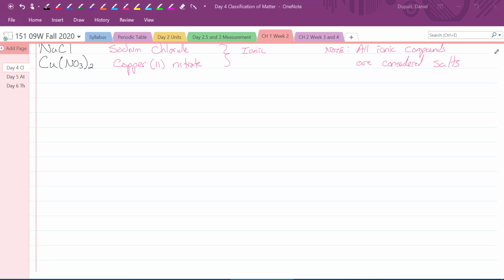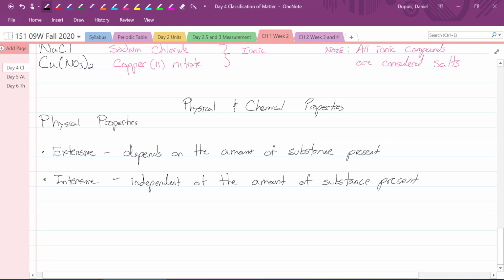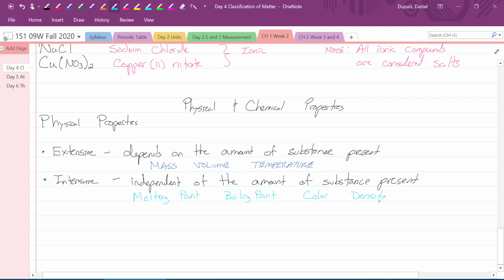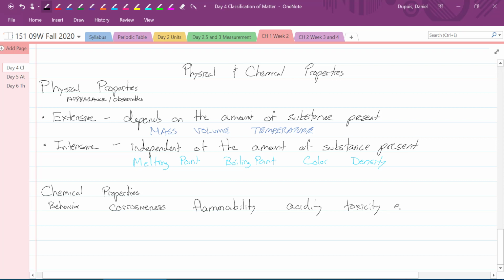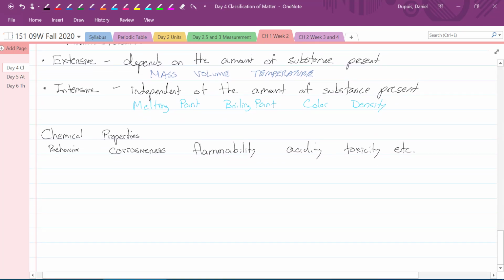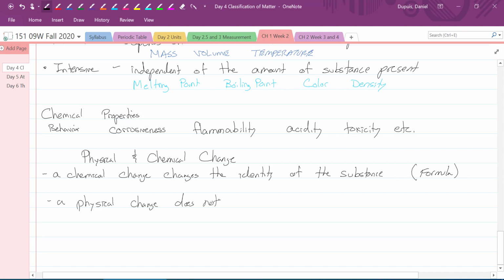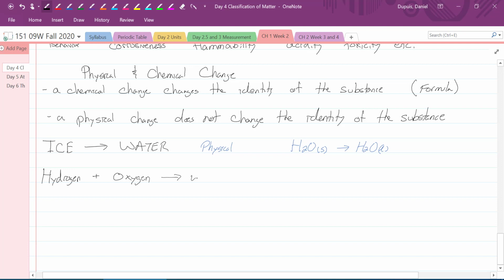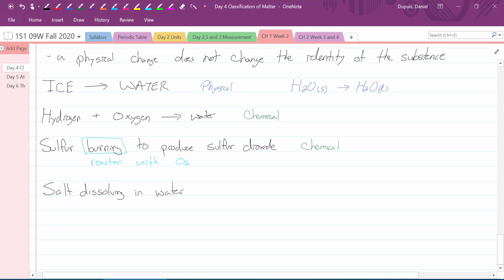CHM 151 Day 4 Chemical and Physical Properties